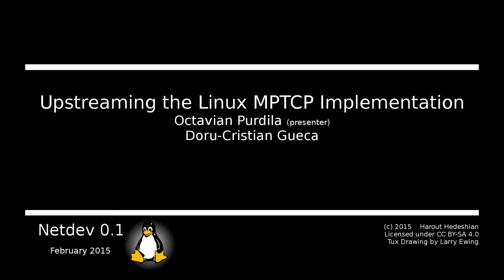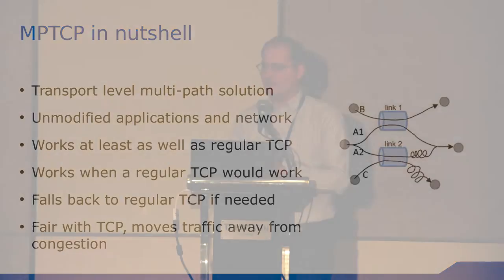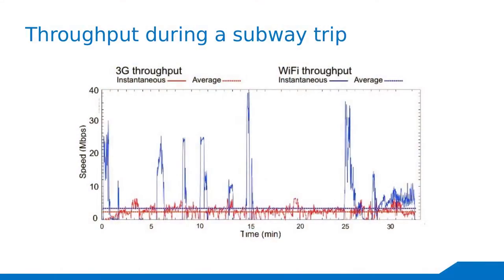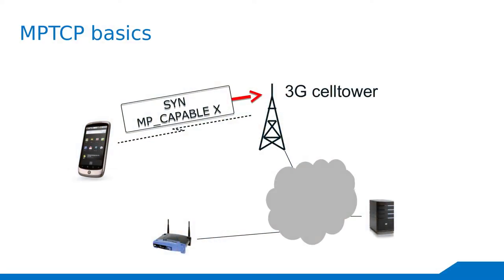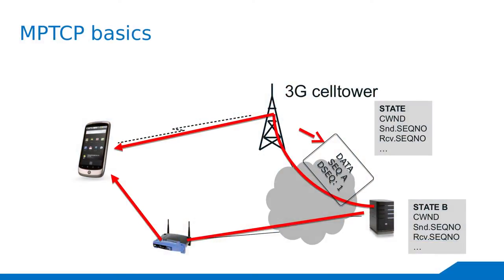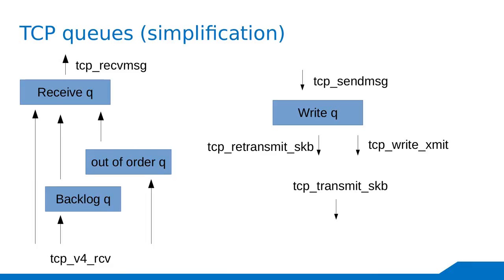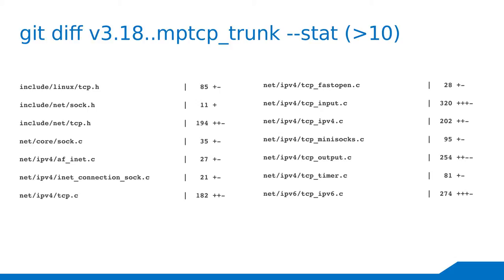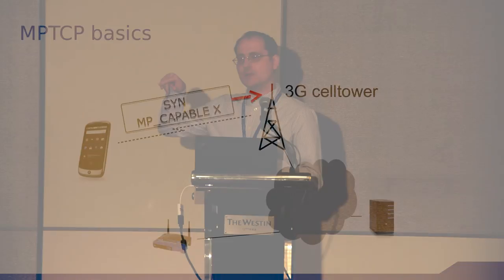Netdev 0.1 - MPTCP Upstreaming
MPTCP Upstreaming by Octavian Purdila
February 2015

 MultiPath TCP is a transport layer protocol which takes advantage of today's Internet architecture where multiple paths exist between endpoints. The application uses a single TCP-like socket with multiple subflows being started in kernel-space for the same connection. These subflows are implemented as normal TCP connections and are completely transparent to the application. MPTCP is implemented in the Linux Kernel in an off-tree open-source repository maintained by the academic community.

Our aim is to bring the off-tree Linux Kernel MPTCP implementation in the official tree in order to gain additional contributors and accelerate innovation. The problem is that the code from the off-tree implementation heavily modifies the TCP stack such that an upstream submission can't be accepted without cleaning the TCP stack and moving the MPTCP related operations to a separate layer. Since MPTCP subflows are based on regular TCP connections, the new architectural approach is to call TCP code from the new layer instead of modifying it. Apart from removing the mix between the TCP and MPTCP code and making it a successful candidate for the upstream process, this new layer brings other advantages like allocating the MPTCP data structures at the socket creation and avoiding the overhead of switching from TCP to MPTCP at connection time. In order to implement the MPTCP separate layer, a series of problems must be solved: passing data to/from the subflow level, locking scenarios, performance penalties, switching between TCP and MPTCP, separation of data structures and allocating them at the right moment.